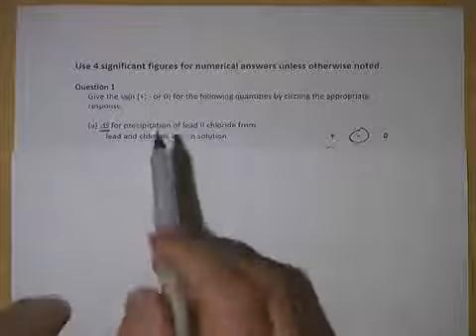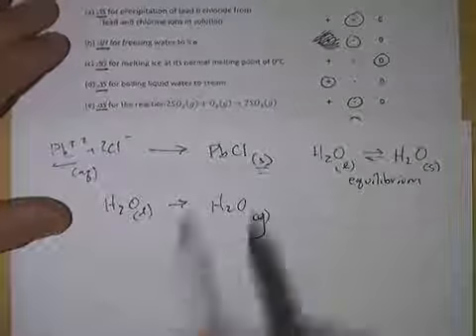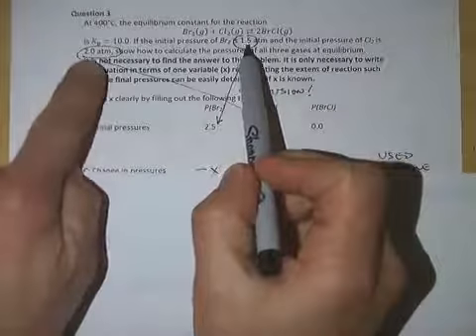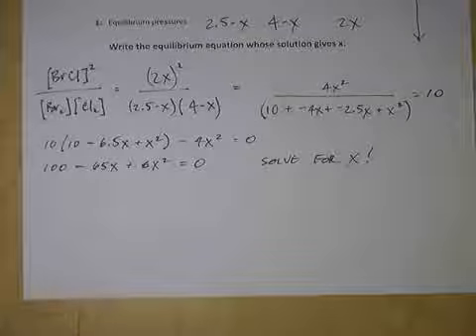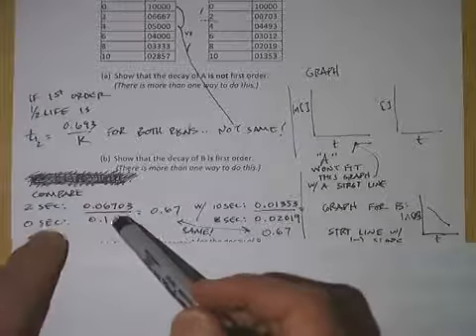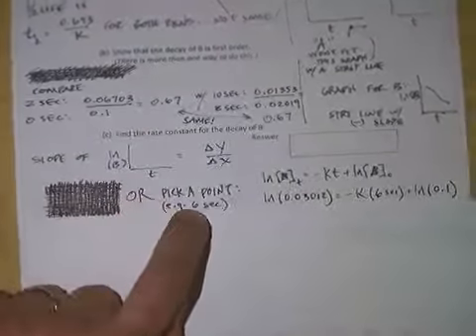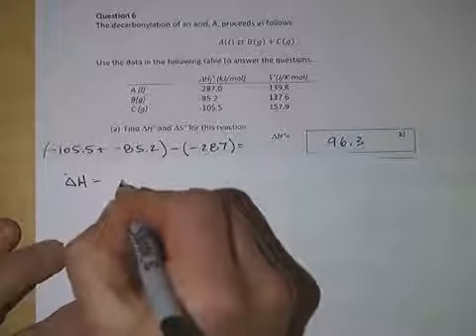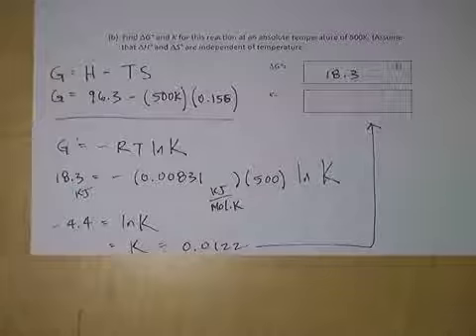Ch14-15-19 Practice Exam Free Response